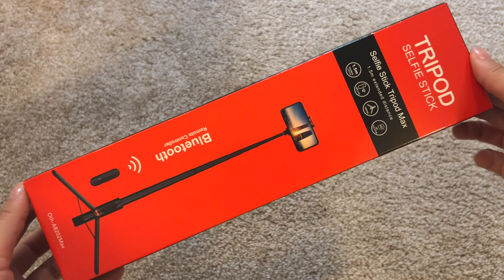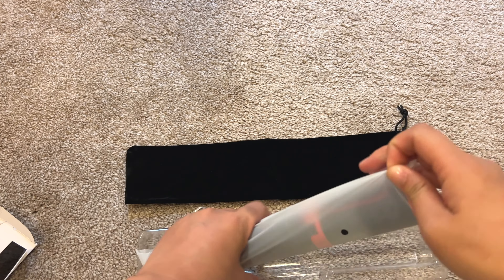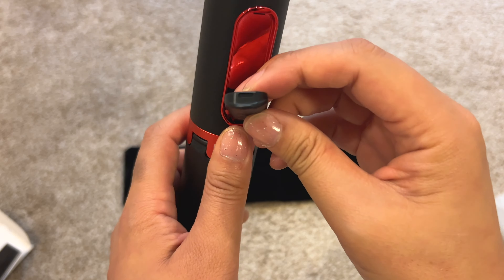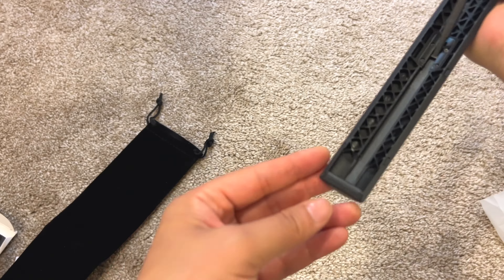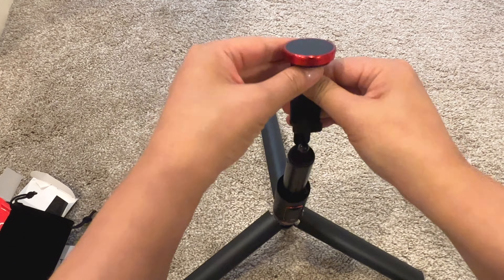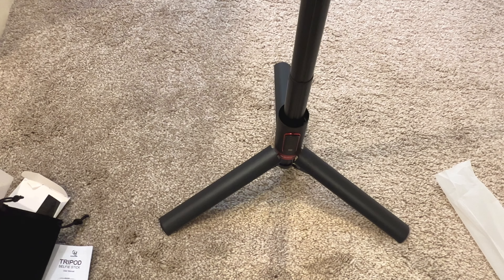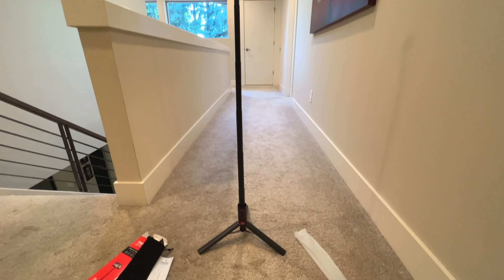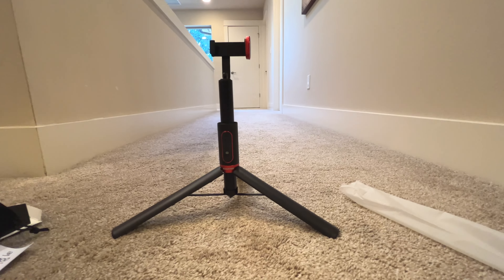ULCLAYRUS 60" Mobile Phone Tripod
6513 132nd Ave NE No. 142, Kirkland, WA 98033